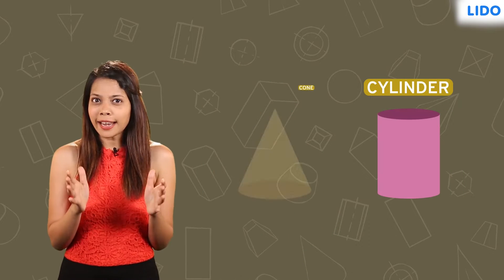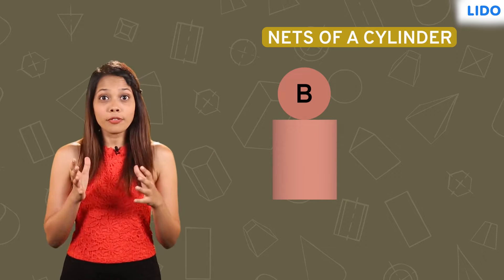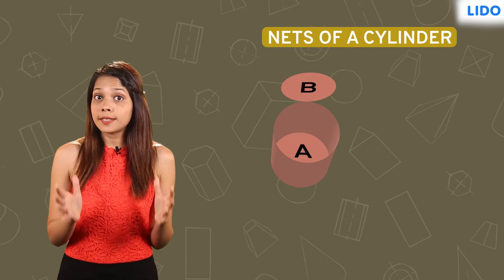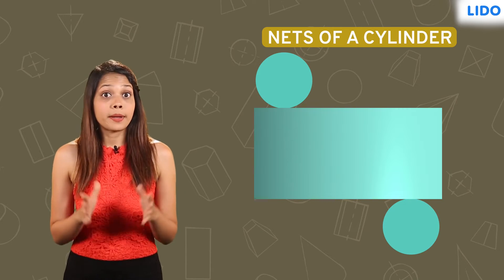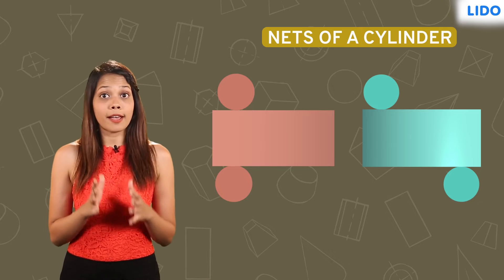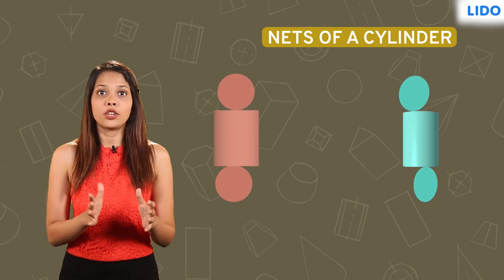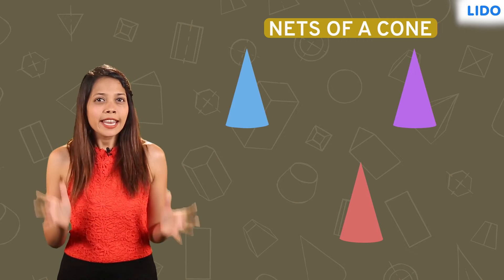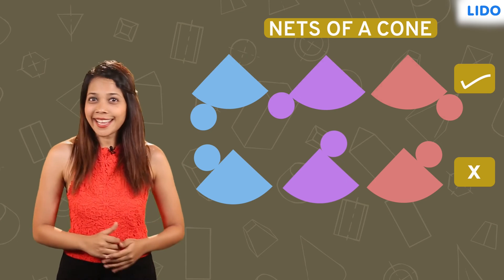Explaining nets of cylinder and cone | Boxes and Sketches | Geometry | Maths | Class 5 | Chapter 9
The cylinder is a three-dimensional shape. Its net is shaped like a rectangle with two circles at opposite ends. A cone is also a three-dimensional shape that has one circular base. Thus, the net of a cone has a full circle for its base and a part of another circle for the wall of the cone.

✔️ Class: 5th
✔️ Subject: Maths
✔️ Chapter: Boxes and Sketches (Chapter 9)
✔️ Topic Name: Explaining nets of cylinder and cone.

Net of a cone, net of a cylinder, net drawing of a cone, net drawing of a cylinder,  what is the net drawing of a cone, what is the net drawing of a cylinder, Explaining nets of cylinder and cone, Boxes and Sketches, Geometry, Maths, Class 5, Chapter 9.